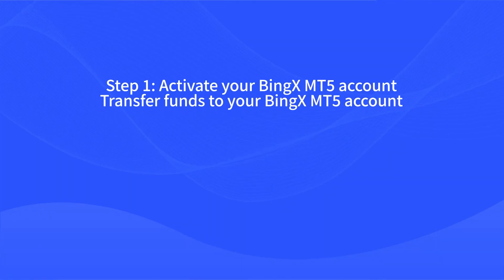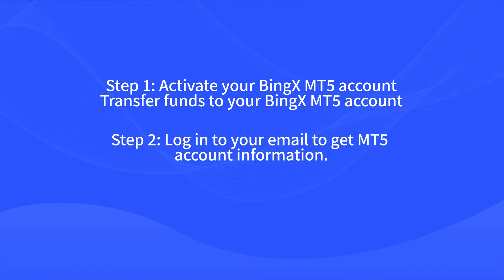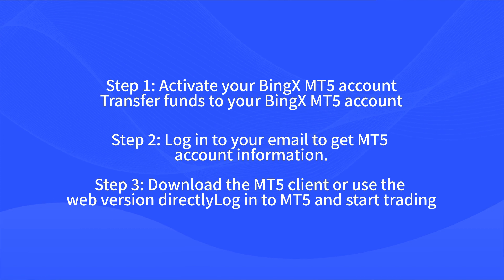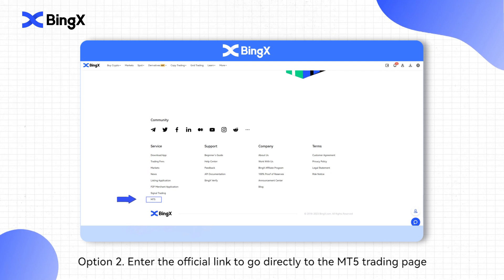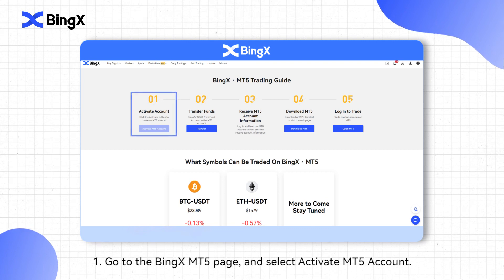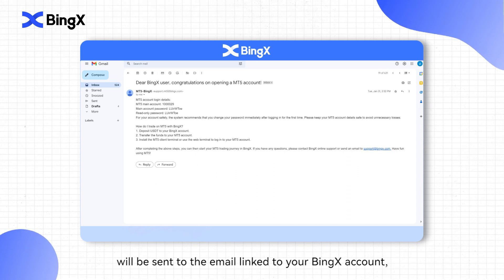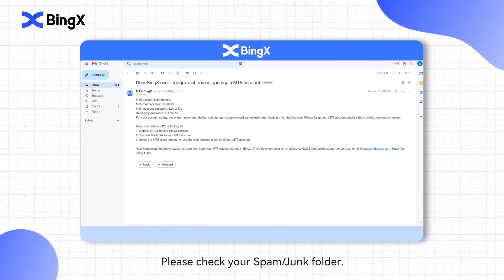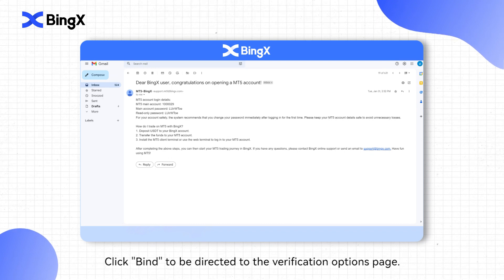How to start your MT5 trading on BingX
4 minutes to quickly understand what MT5 is, the latest version of MT4, program trading for beginners, on BingX